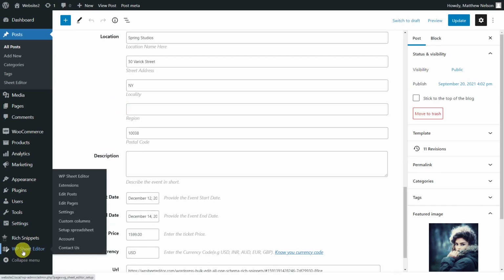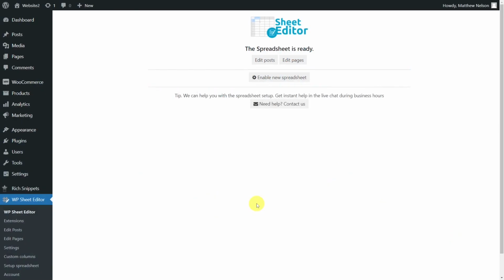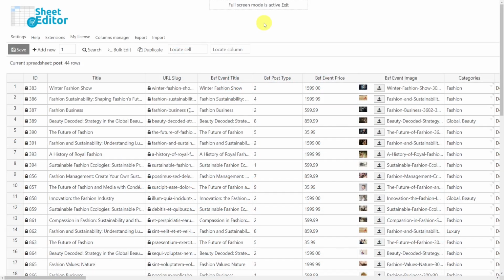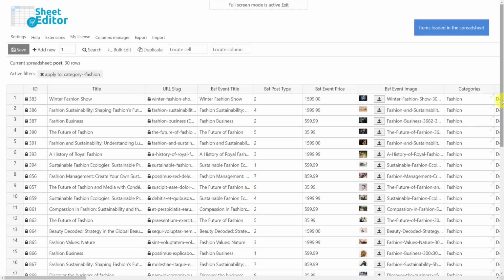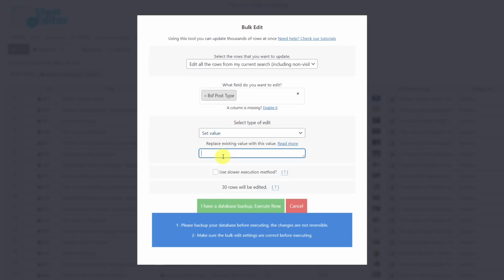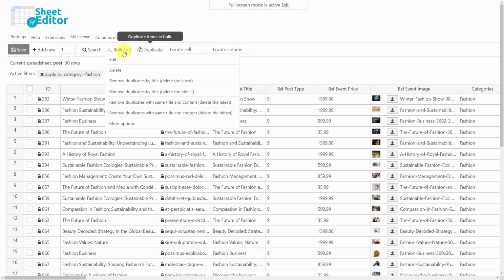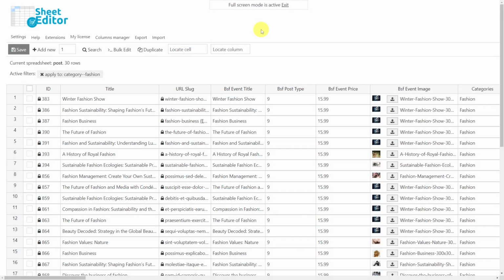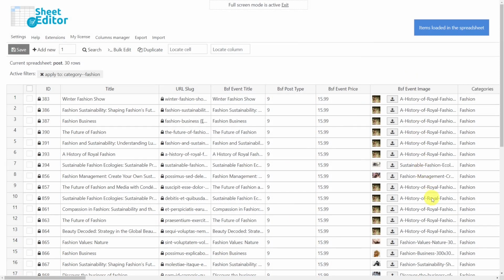WordPress – How to Bulk Edit All in One Schema Rich Snippets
To have attractive results in search engines, you can use the plugin All in One Schema Rich Snippets. This plugin makes a brief summary of your page or post in the search results of Google, Yahoo, Bing and sometimes in the News feed of Facebook in a format that helps you attract people looking for content related to yours and increase your CTR, with the elements that you decide as star ratings, images, brands etc…

You can download the All in One Schema Rich Snippets plugin

The problem with this is that if you want to make changes, you will have to edit each post or page individually, which will take a lot of time depending on the amount of elements you have to update or add.

To help you with this, in this video, we will show you how you can edit the columns added by the All in One Schema Rich Snippets plugin manually or in bulk thanks to the tools offered by the WP Sheet Editor plugin.

Additionally, you will learn different ways to select the posts or pages you are going to edit, so you can make the modifications more efficiently.

Relevant video timestamps:

00:45 How to open the posts or the pages spreadsheet

01:17 How to select the posts to be bulk edited

01:53 How to change the rich snippet post type in bulk

02:30 How to change rich snippet price in bulk

03:04 How to replace a rich snippet image in bulk